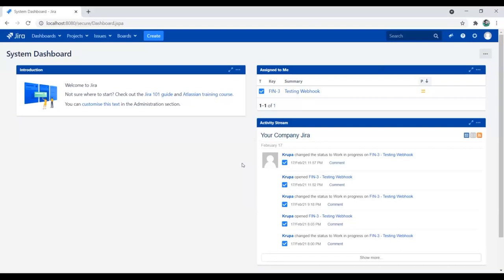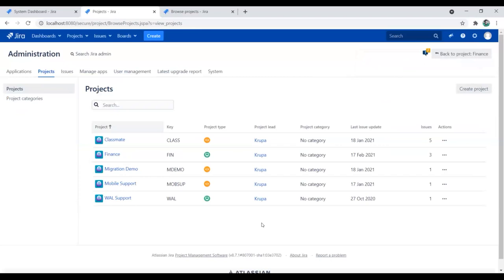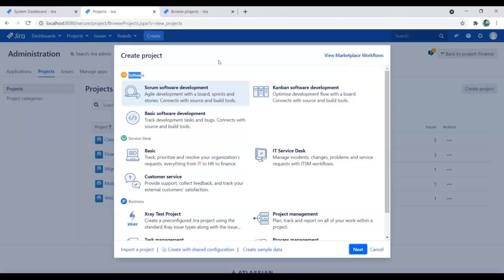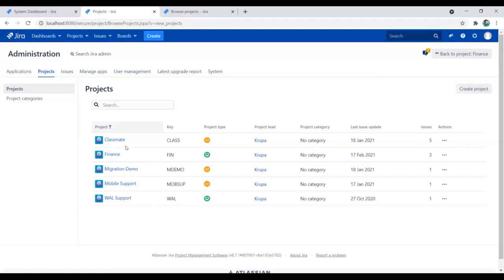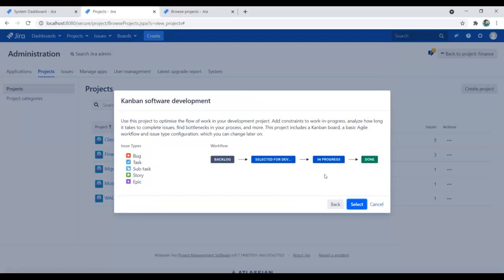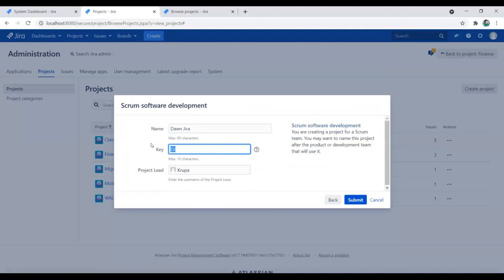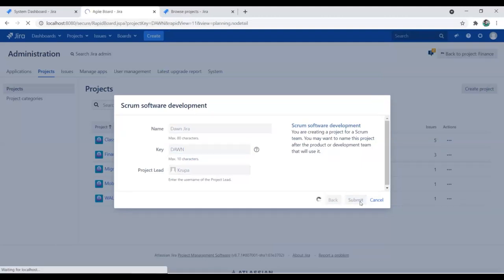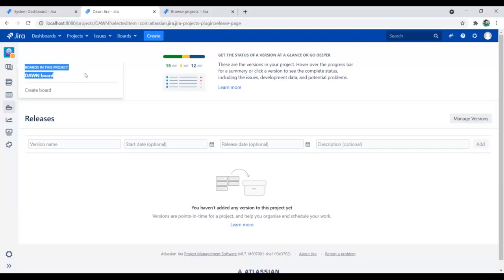Create a Jira Project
This video teach you how to create a jira project.

Prerequisites : You should have access to jira with jira-administator permission.